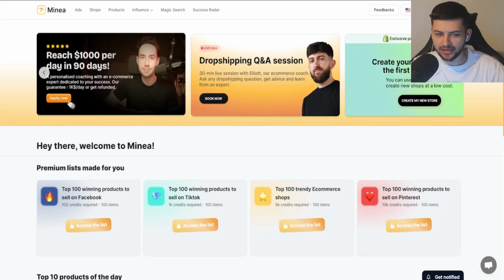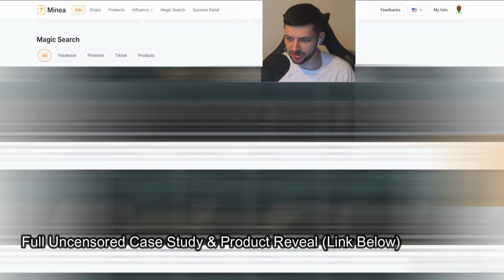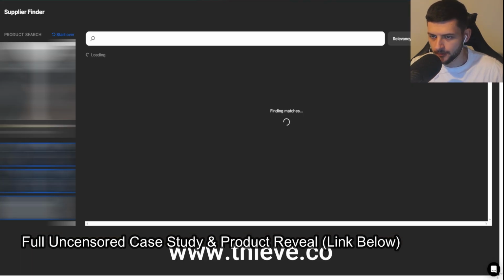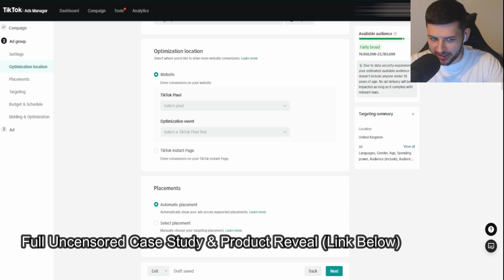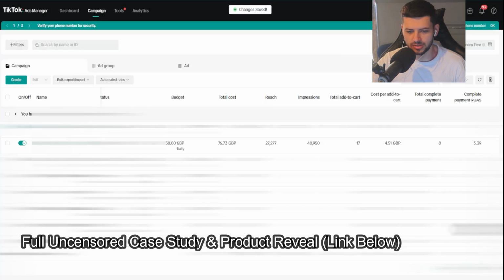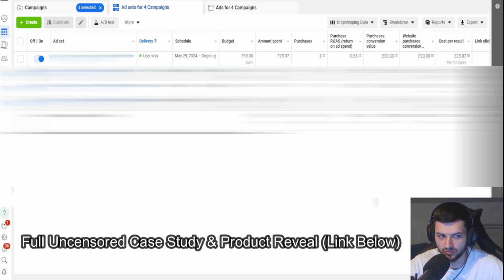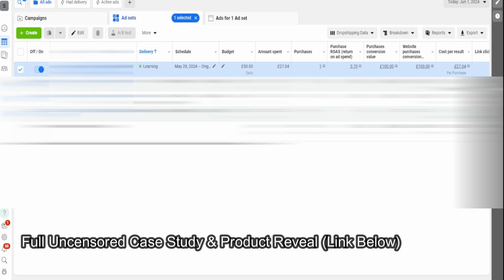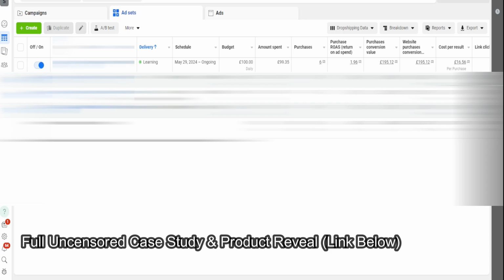I Tried Shopify Dropshipping on TikTok: The Results Shocked Me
🤑 Learn How to Make $1K Per Day with Dropshipping 🤑 🤑 Learn How to Make $1K Per Day with Dropshipping 🤑 Learn How to Make $1K Per Day with Dropshipping (My Community)

Join me on an incredible journey in "I Built a Business Using Only TikTok Ads," where I dive into how I leveraged the power of TikTok advertising to create a thriving online business from scratch. This video is an in-depth exploration of using TikTok as a sole marketing tool for a Shopify dropshipping business, demonstrating the effectiveness and potential of this dynamic platform.

Discover how TikTok ads can transform a simple idea into a profitable online store. I'll take you through the entire process from setting up a Shopify store, selecting the best US dropshipping suppliers, to identifying the latest and winning products for 2024. Learn about the intricacies of creating engaging TikTok ads that resonate with audiences and drive massive traffic to your store.

Throughout this adventure, I'll share the strategies I used to find best-selling products that are perfect for TikTok's unique user base.

Step-by-step instructions on how to run successful TikTok ads that maximize reach and conversion without the need for other advertising platforms like Facebook.

Insights into optimizing your Shopify store to ensure a smooth user experience that converts visitors into customers thanks to TikTok traffic.
Challenges and solutions I encountered while solely using TikTok ads, providing a realistic view of what it takes to succeed in the competitive world of dropshipping.

Whether you are new to online business or looking to enhance your existing store with TikTok ads, this video offers valuable insights and actionable advice. Watch as I break down the TikTok advertising process in a way that is easy to understand and replicate for your own business endeavors.

If you're interested in starting your own dropshipping venture or want to know more about TikTok's powerful advertising capabilities, don't hesitate to ask questions or share your thoughts in the comments below.

Timestamps:
0:00 - My 2024 Results
0:04 - Learn to Make Your First $1,000 Day
0:59 - Intro
1:26 - Finding the Winning Product for this Challenge
5:00 - Building the Store with Shopify
6:00 - Sourcing the Product With a Supplier CJDropshipping
8:44 - The Product Page
9:18 - Running Our Ads
9:55 - FREE TikTok Ads Credit
10:29 - Runing TikTok Ads & Results
17:53 - Facebook Ads & Results
26:42 - Conclusion to the Challenge
28:30 - SUBSCRIBE